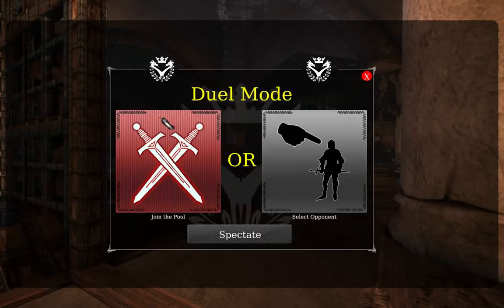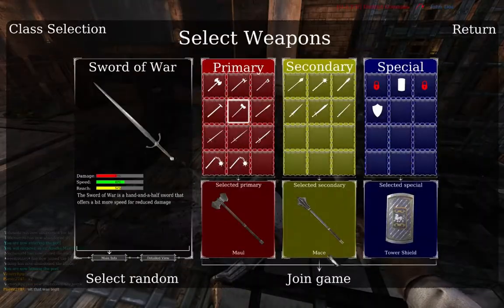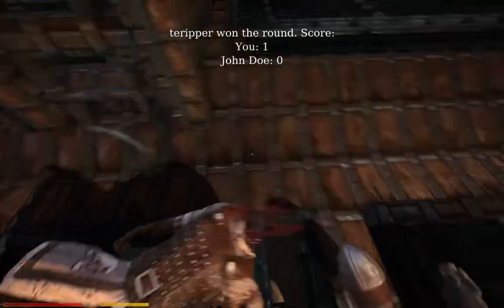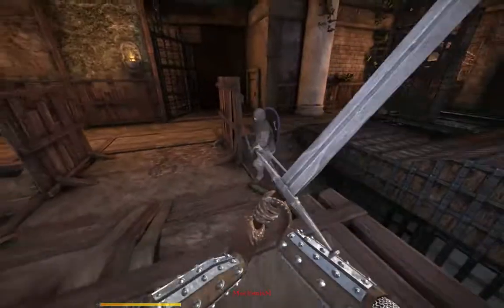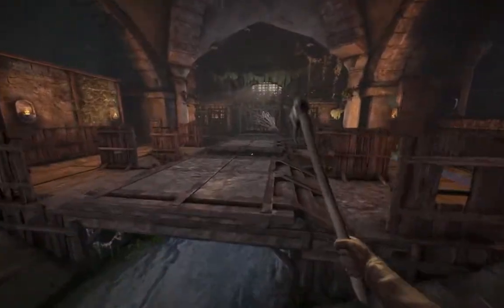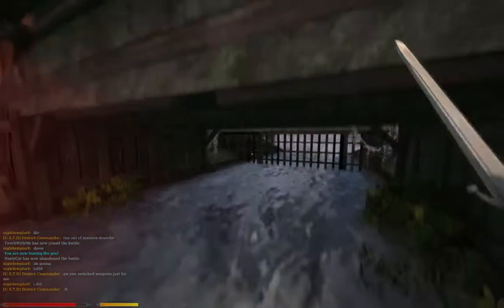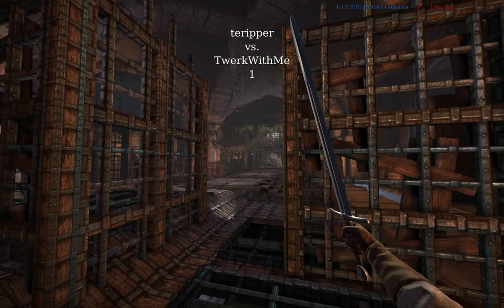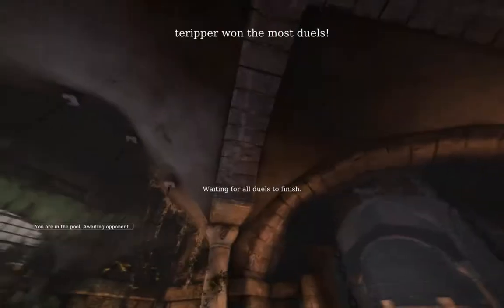Chivalry Medieval Warfare Tactics: Headtaking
For someone who takes so many heads it only makes sense to be doing a totally tactical tutorial (ok, barely tactical and mostly sadistic tutorial) on the art of headtaking. When you get down to it headtaking really isn't all that difficult, you just make sure the other guy is fine with losing their cranium and detach the glob of grey matter from their body (unless their playing hard to headtake, in which case just steal it...the head I mean).

Chivalry is by far the funnest game involving swords and removable heads, and I mean both at the same time of-course. So if you don't have it already, I implore you to donate a kidney and buy this $25 game for your self (or you could just open your wallet, that'll work to)

Watch in 720p to see heads in all their separated glory.